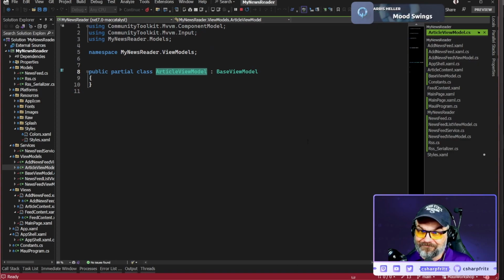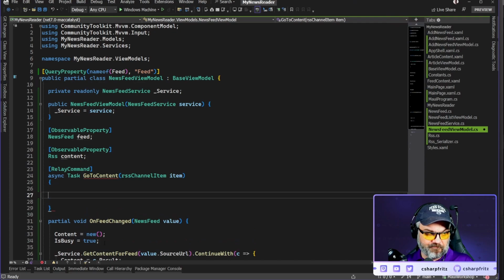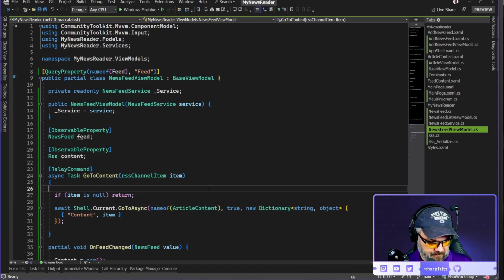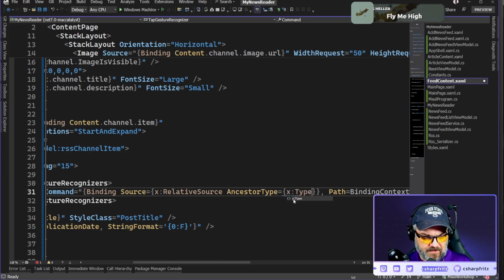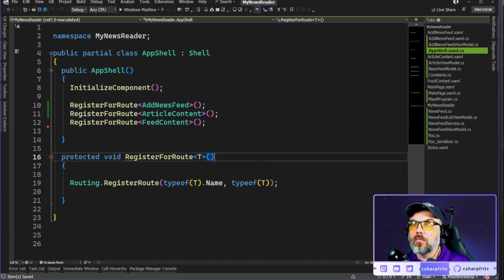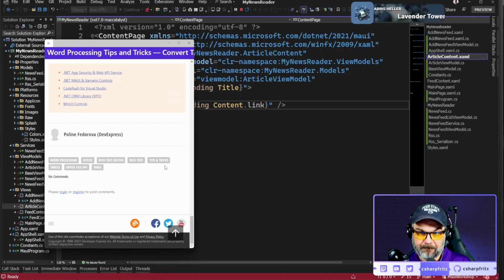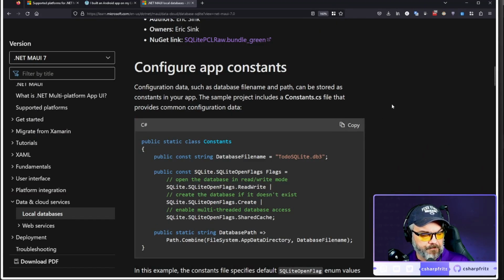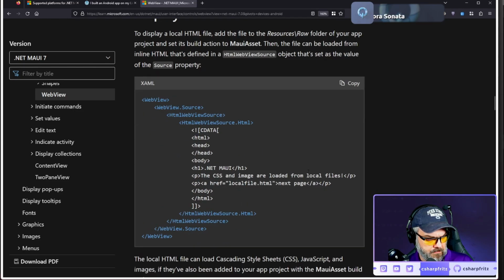Build Your First Mobile Application with .NET MAUI Workshop - Part 5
Welcome to Fritz's .NET MAUI Workshop!  In this series you will learn, step-by-step how to build a native application with .NET MAUI that is suitable for publication on Windows, MacOS, Android, or iOS.  We'll use .NET 7 to build our first application on Windows.

This episode concludes the project and shows how an embedded webview component can be used to display HTML content.  We take the content of the RSS feeds and connect them to the webview, completing navigation from selecting a feed, to choosing an article, and reading the content of the article.

For information about building with .NET MAUI on Linux, check out my blog post

You might see these types of videos called a "dotnet maui tutorial".